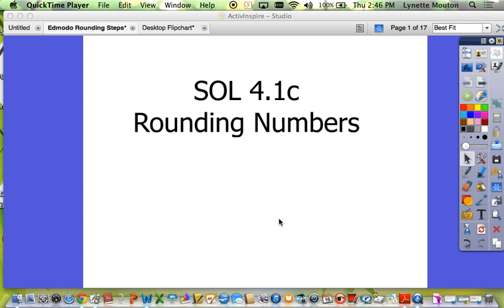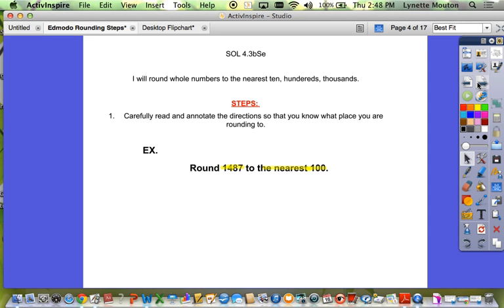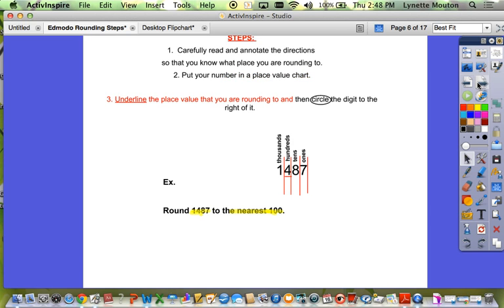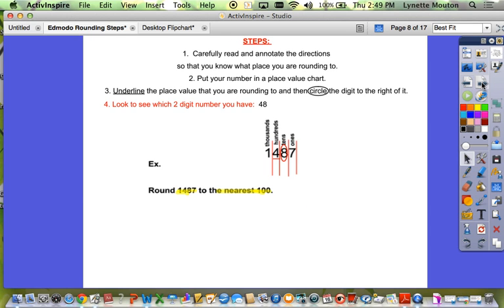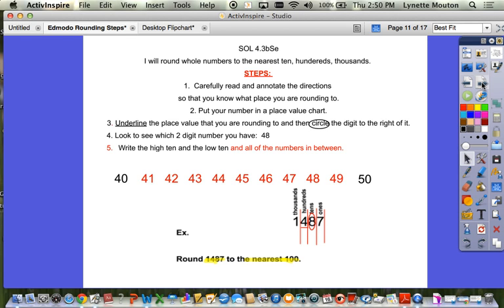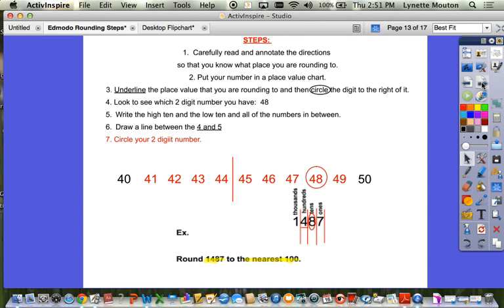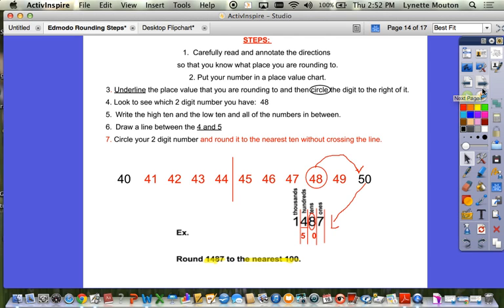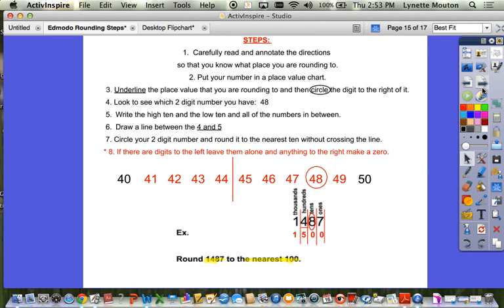Rounding Step by Step in class